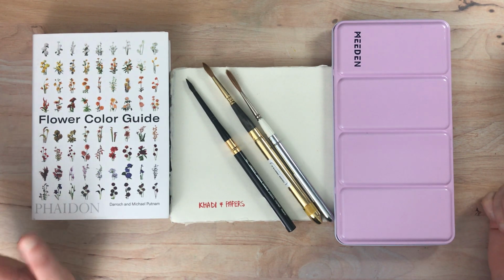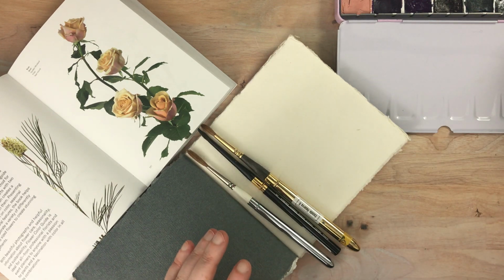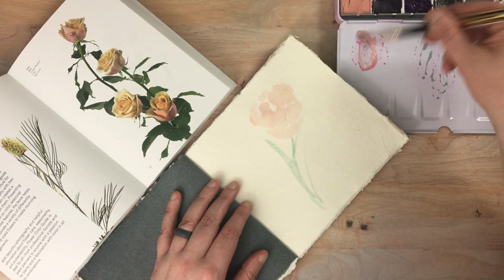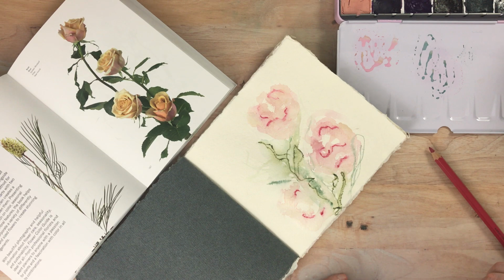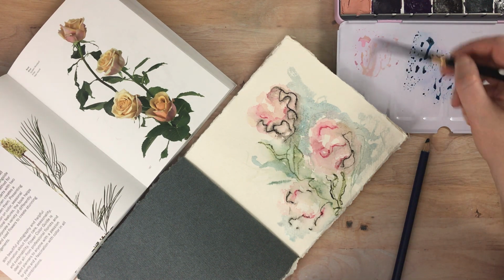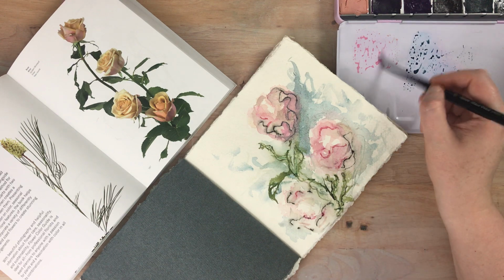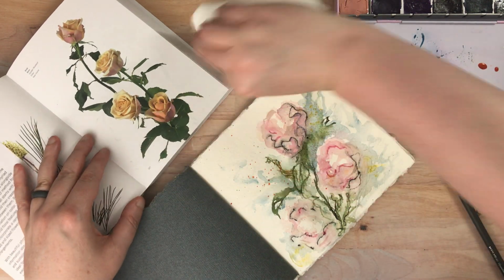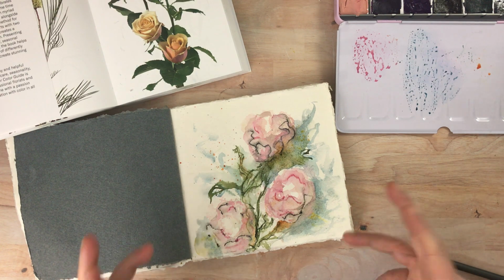Paint With Me: Abstract Roses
Flower Color Guide

Khadi Paper Notebook